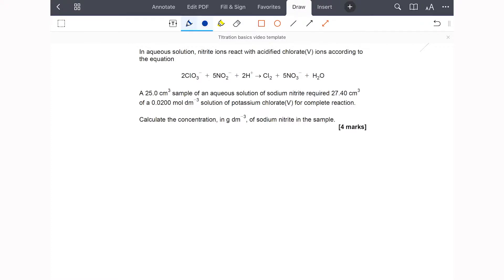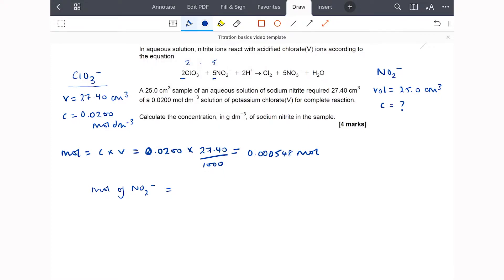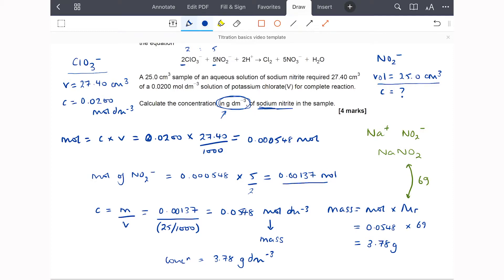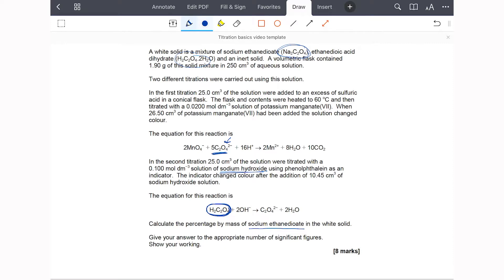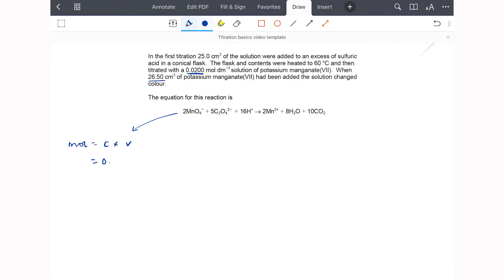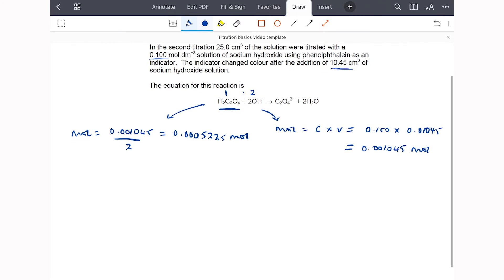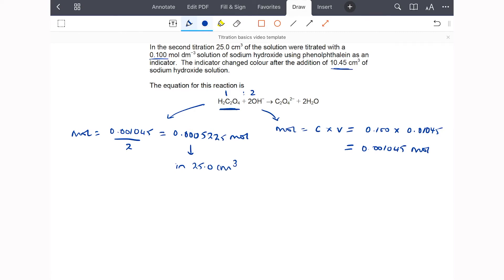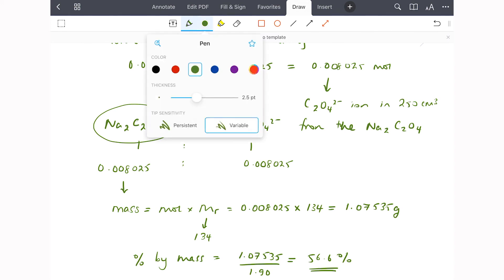Titration calculations - part 2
The key to tackling A level titration calculations is not to panic!

Don't be thrown because the question is a page long, there are loads of reactions and equations you've never seen before and you don't know where to start.

Once you have a method for setting out the information you've been given, the path forward becomes so much clearer. In this video I walk you through some of the scarier titration exam questions from recent A level papers.

Looking for practice problems or resources to support your studies?